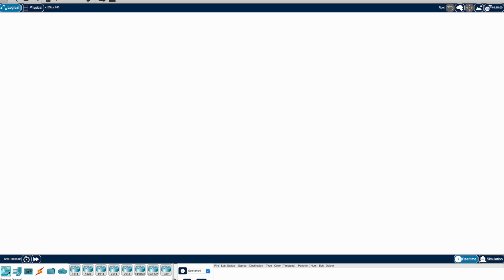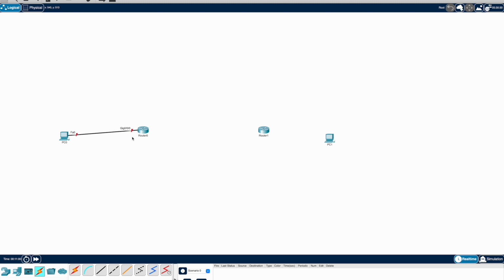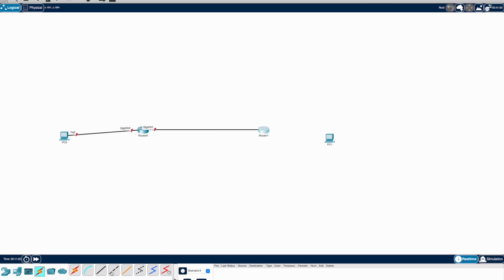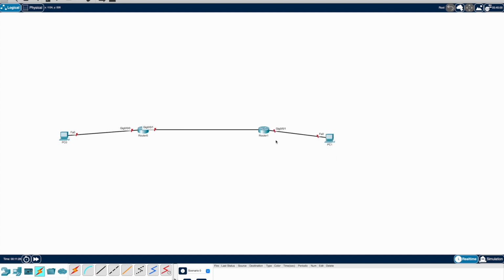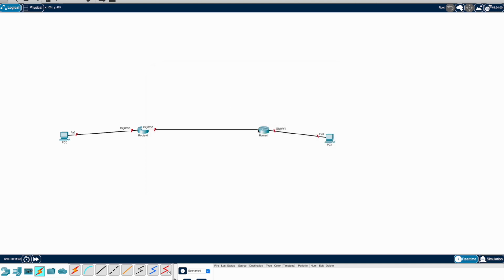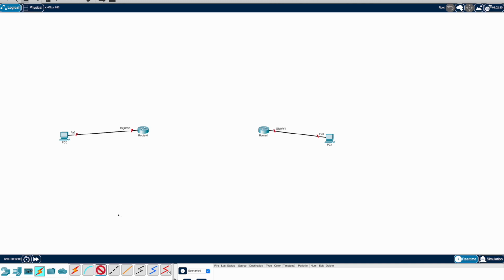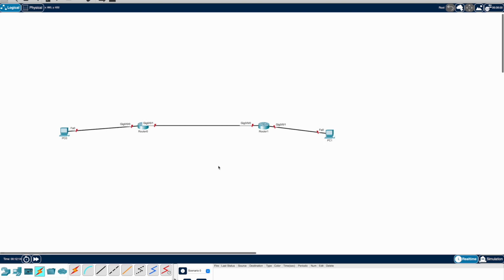How to build topology with Cisco Packet Tracer? NetClouders | CCNA | PacketTracer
Cisco Provides a free tool for skills for all. Let us get introduced to Cisco Packet Tracer, just enough to use build a topology.